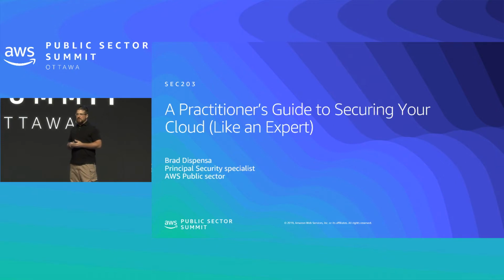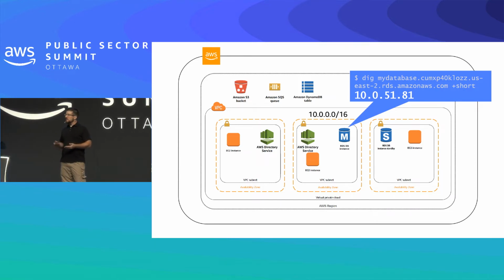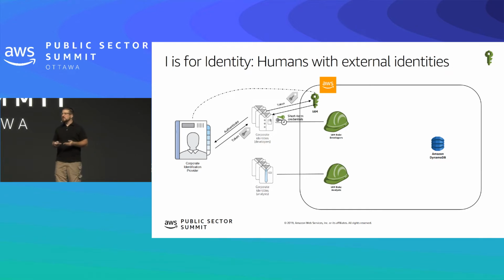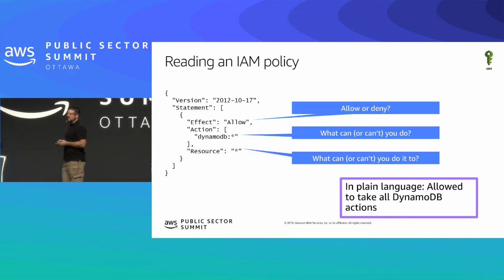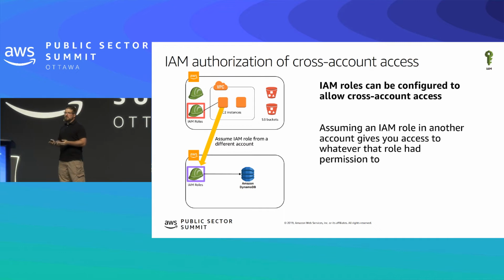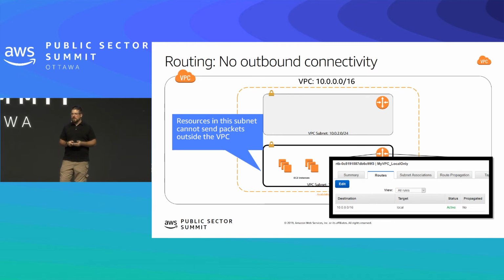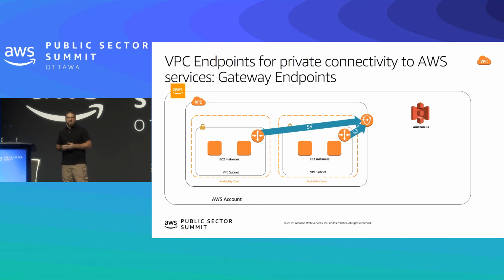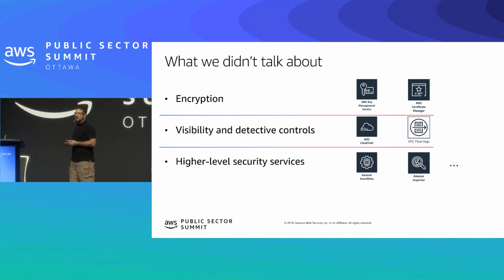A Practitioner’s Guide to Securing Your Cloud (Like an Expert)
New to AWS? Given the volume of AWS services, it may feel daunting to get your security house in order for the cloud. In reality, there are just a few, simple patterns you need to know to be effective. In this session, we focus on the permission controls offered by AWS Identity and Access Management (IAM) and the network security controls offered by Amazon Virtual Private Cloud (VPC). You’ll walk away with concrete examples that will empower you to properly secure any workload in the AWS Cloud.

Brad Dispensa, Principal Solutions Architect Security & Compliance, AWS